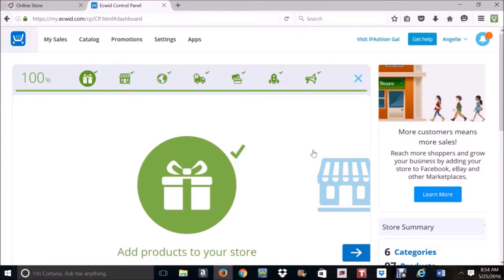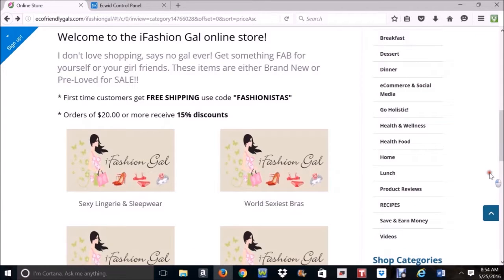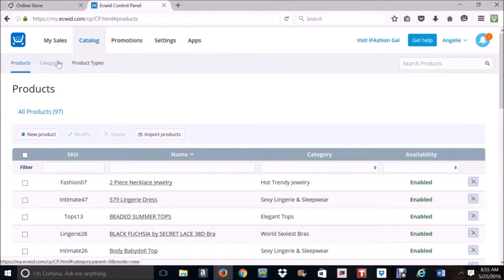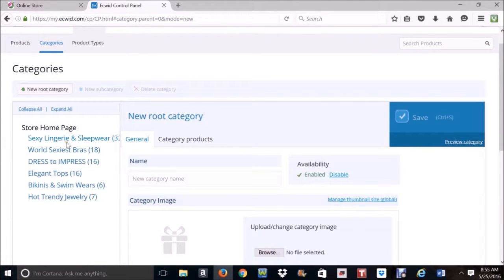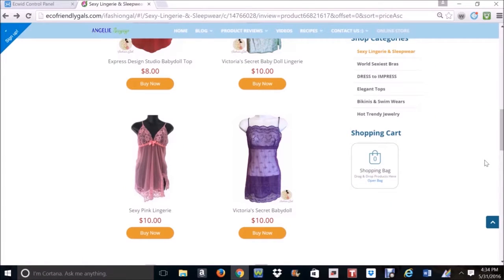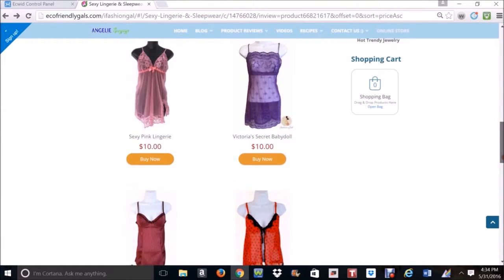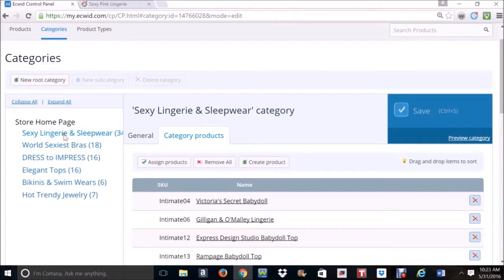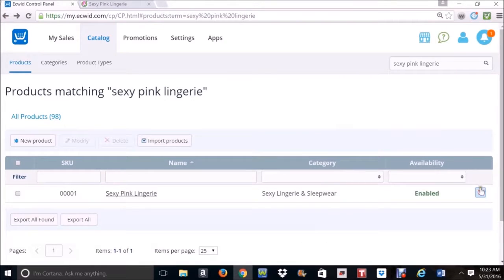ECWID tutorial: How to Add & Remove Products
ECWID platform is so easy to use and thus makes my online store works efficiently. I strongly recommend using ECWID @ to makes your website like a selling machine.